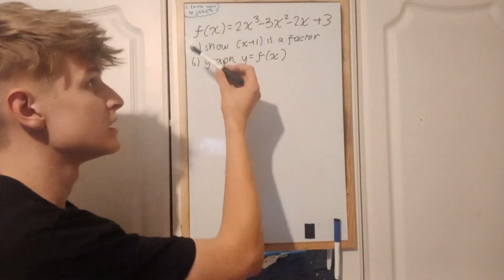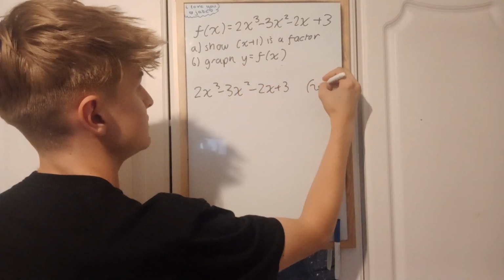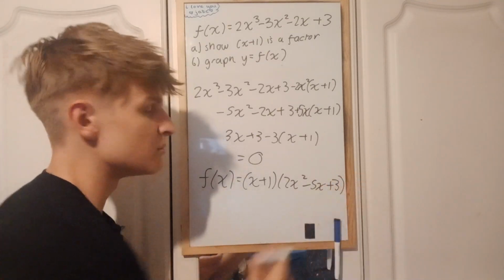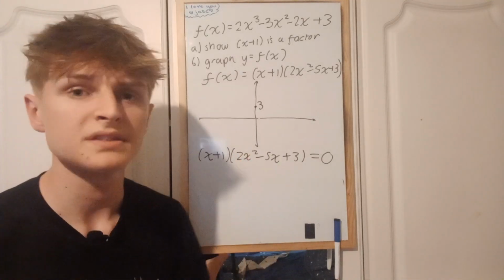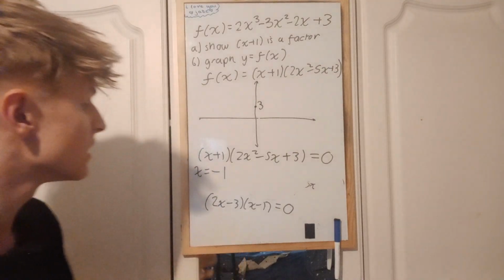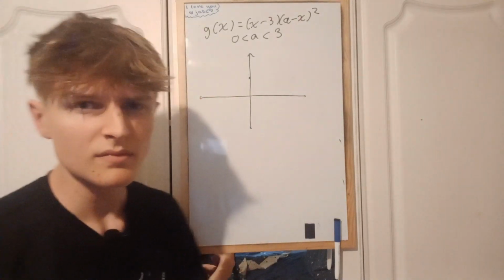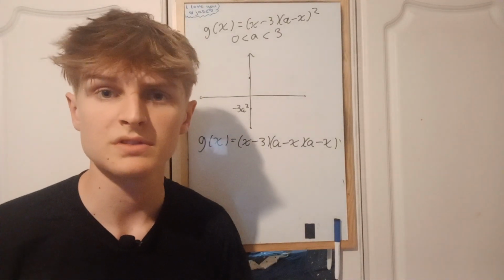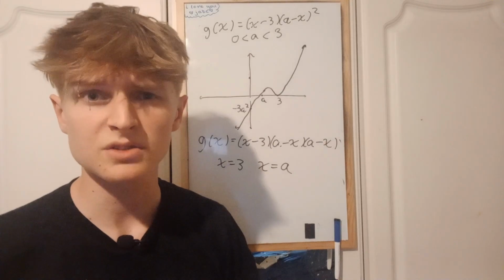AS Maths - GRAPHING CUBICS PROBLEMS - mathswithhamblin